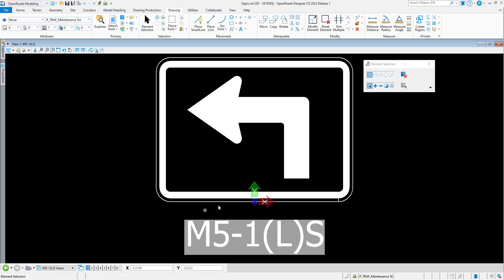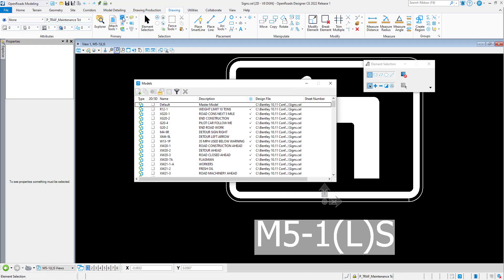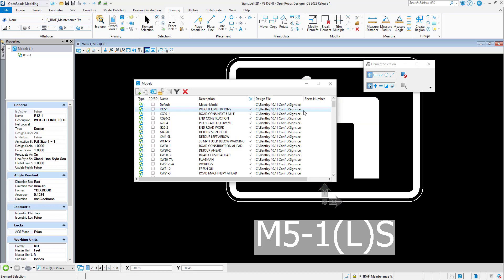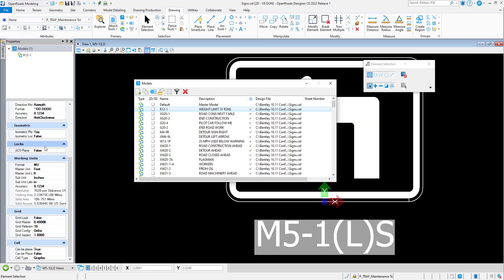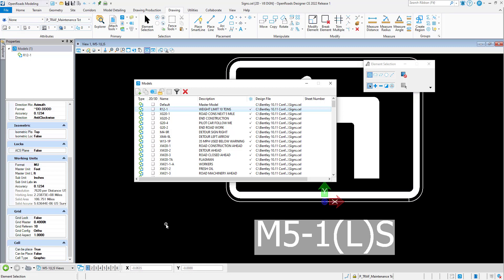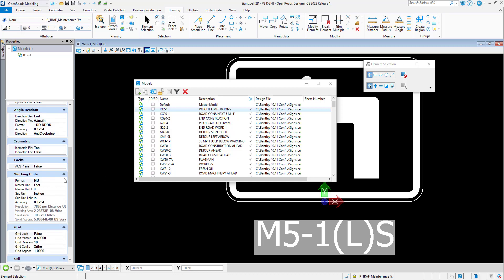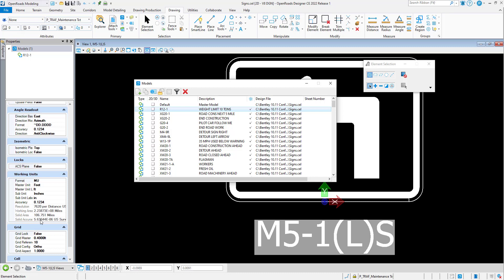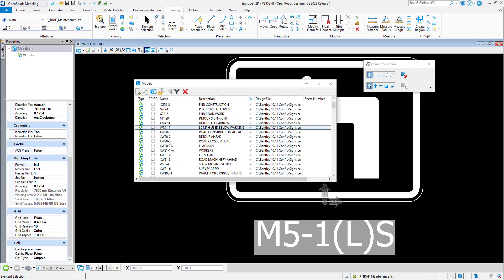Video 6 2 Cell Model Properties To Consider